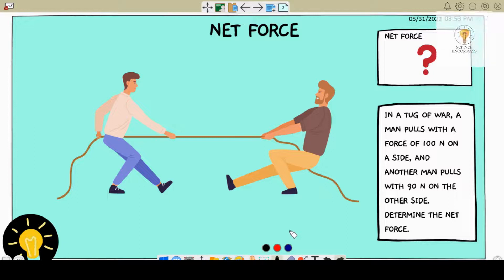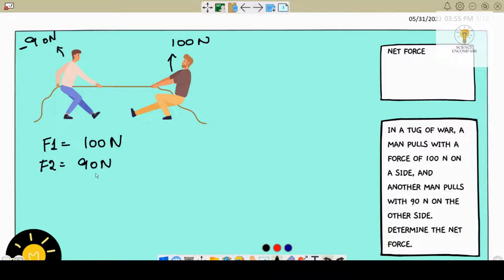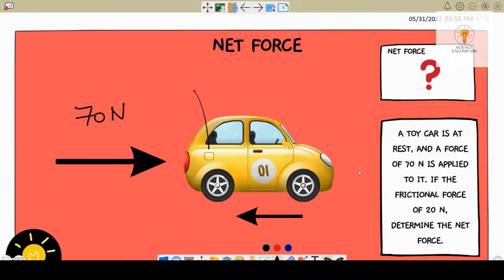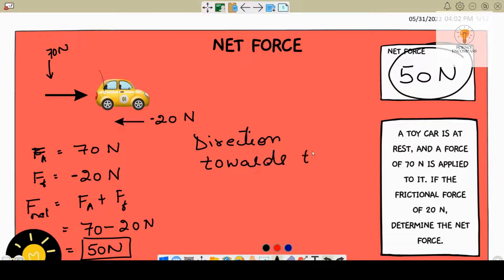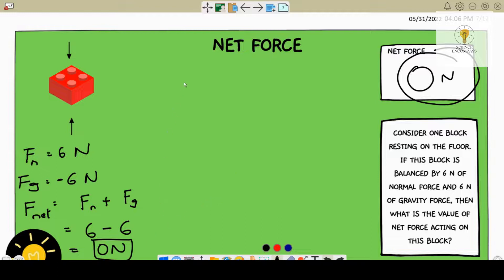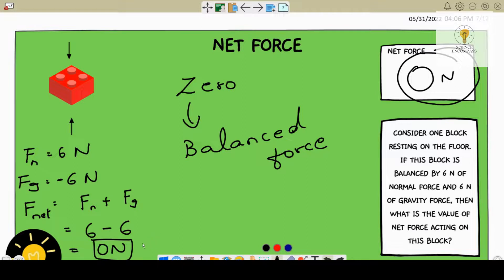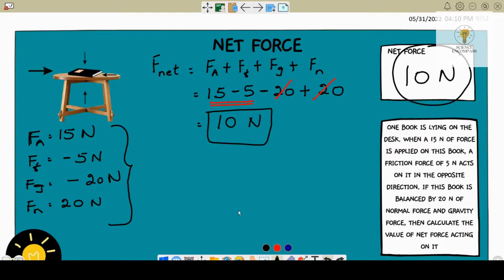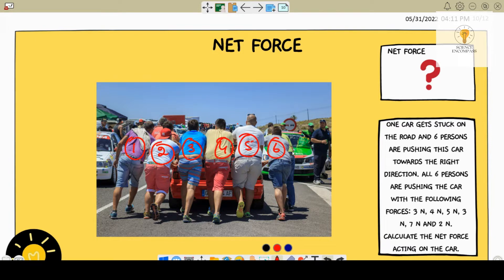EASY | How To Solve Net Force Problems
Hi Students,

Here's a video on how to solve net force problems.

I have given a few net force examples which will help you in solving net force problems in physics.

Timestamp

1. 00:00 - 04:17 = Problem #1
2. 04:17 - 07:19 = Problem #2
3. 07:19 - 11:45 = Problem #3
4. 11:45 - 16:34 = Problem #4
5. 16:34 - 20:25 = Problem #5